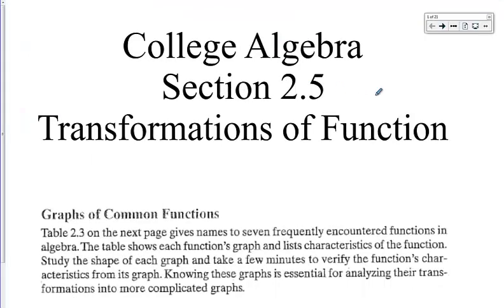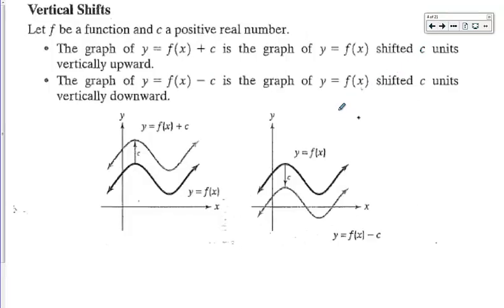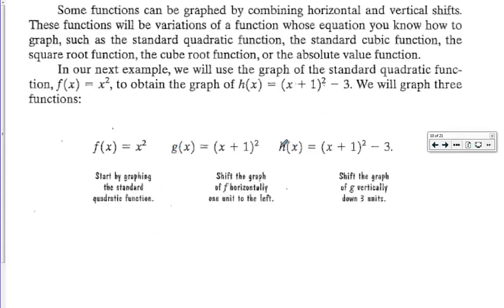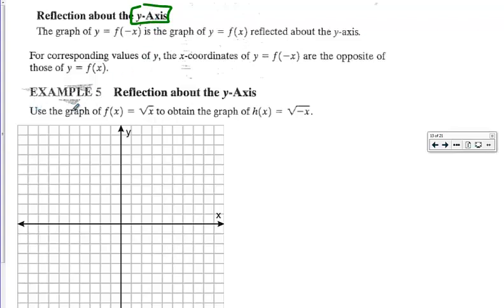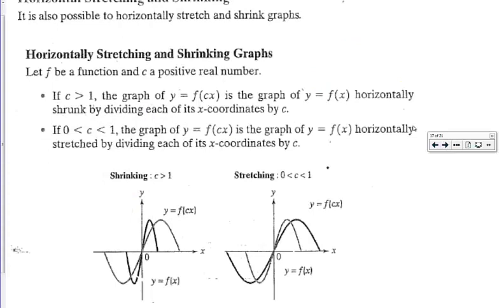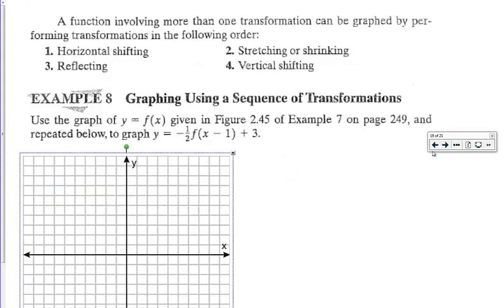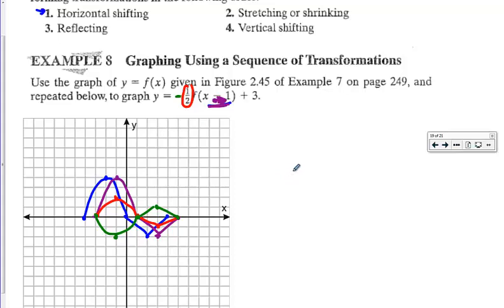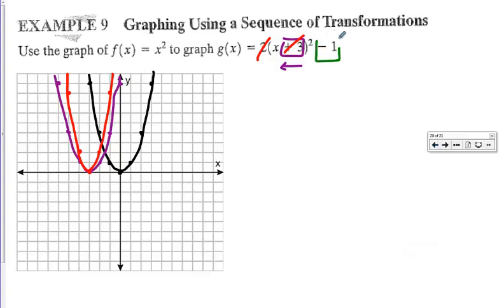MA 103 2.5